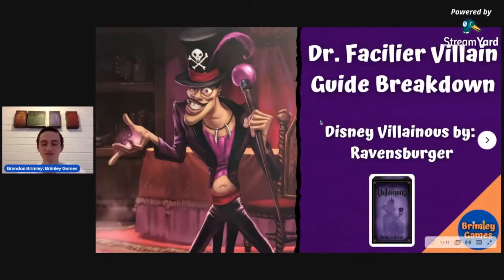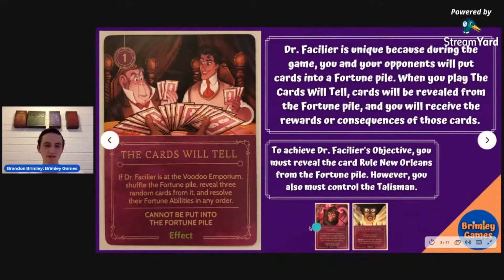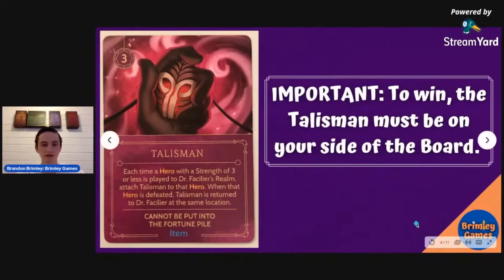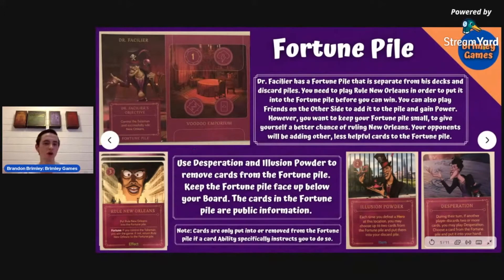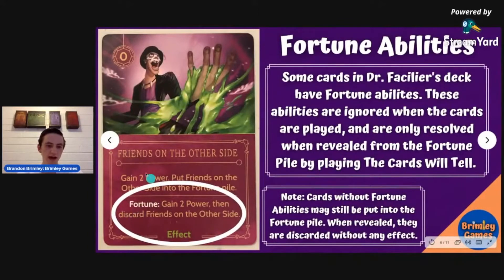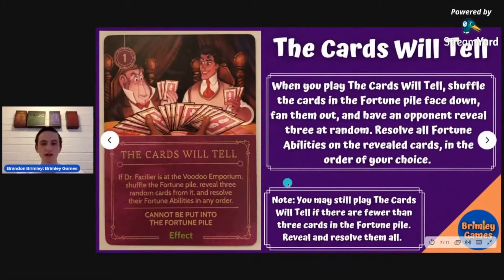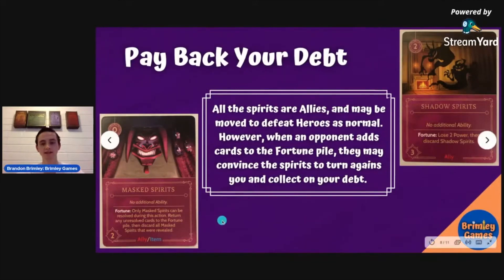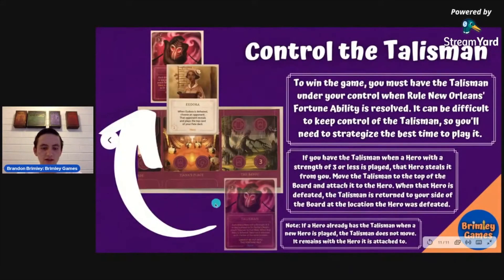Beginner's Guide to DR. FACILIER in Disney Villainous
Dr. Facilier has a Fortune Pile that is unique to him. If you don't know understand, don't worry! We will explain it in this video!